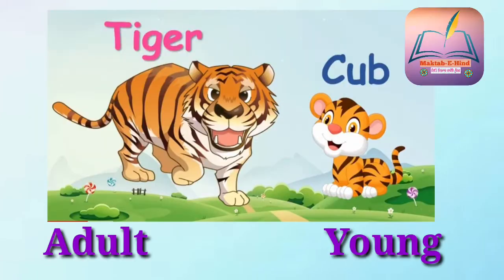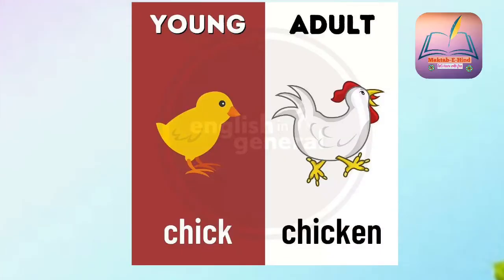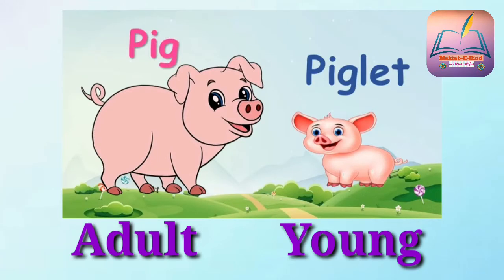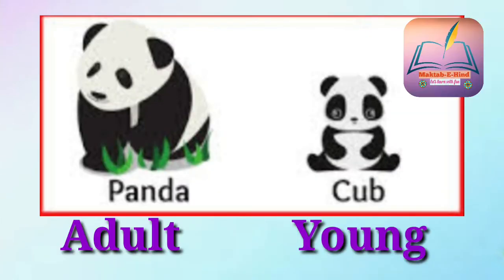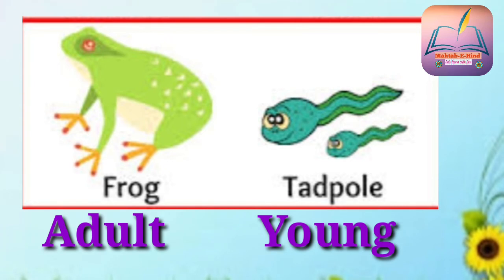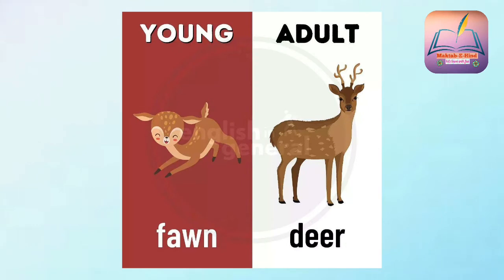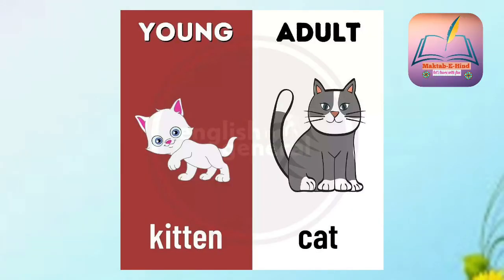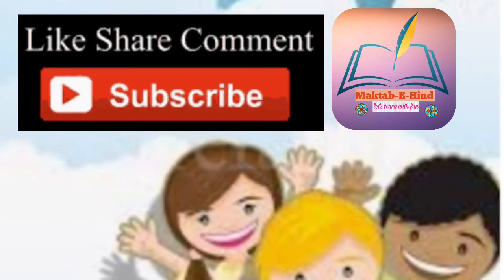Subject:E.V.S||Topic:Animals and their Young ones || Std :1st Naziya Shaikh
EVS lesson Animals and their Young one for
English Medium/Semi English Medium and Urdu medium Students of Std 1st